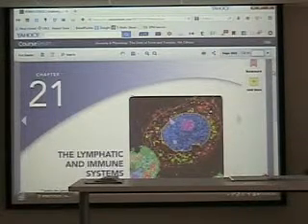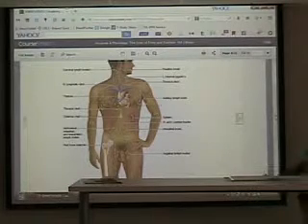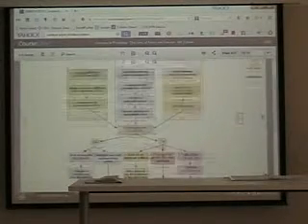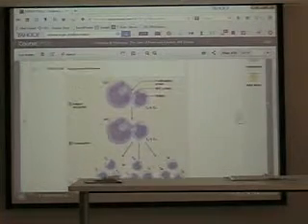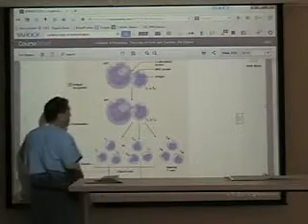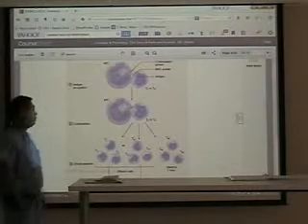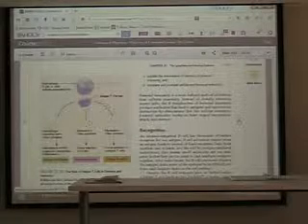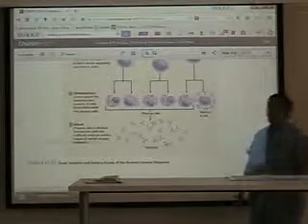MED110 Ch 21 Lymphatic and Immune Overview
MED110 - A&P I - Ch. 21 Overview: Lymphatic and Immune Systems